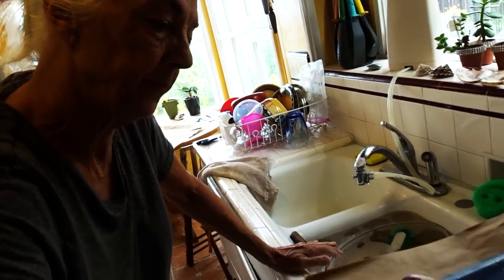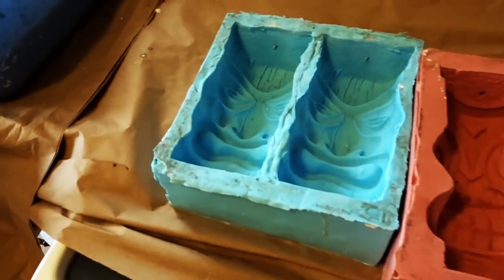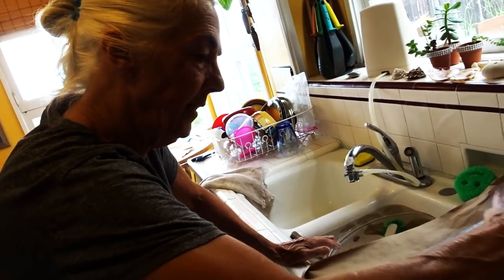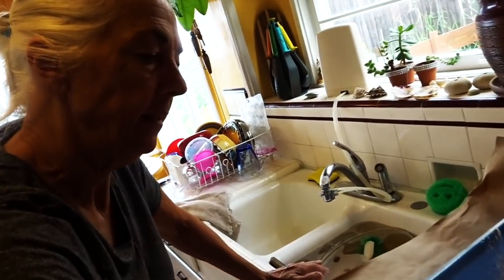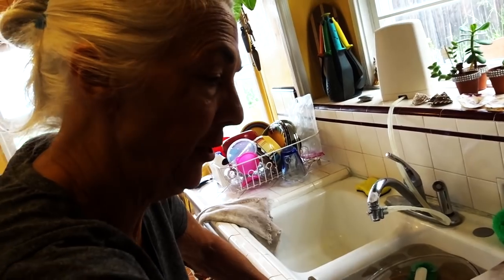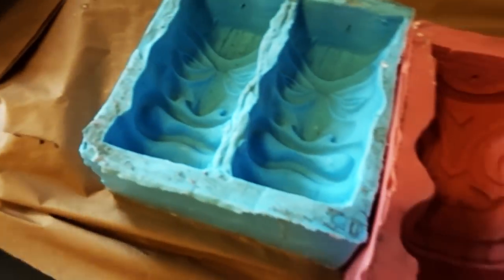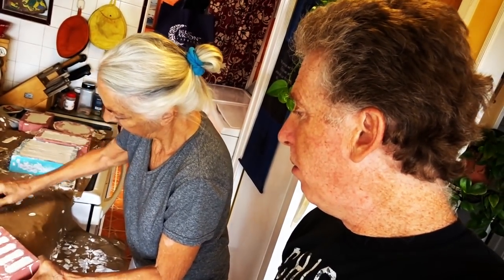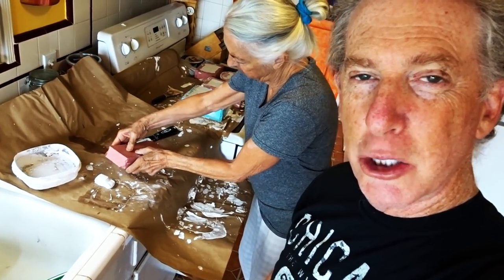HOLLYWOOD MOVIE CARS AT THE PETERSEN MUSEUM - FIREBALL MALIBU VLOG 927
Get Fireball COLORING BOOKS on Amazon!

HOLLYWOOD MOVIE CARS AT THE PETERSEN MUSEUM - FIREBALL MALIBU VLOG 927 - To get ready for the Fireball Gallery Opening and shoot an article for LA Parent Magazine, Fireball and Kathie drive LA looking for cool cars.